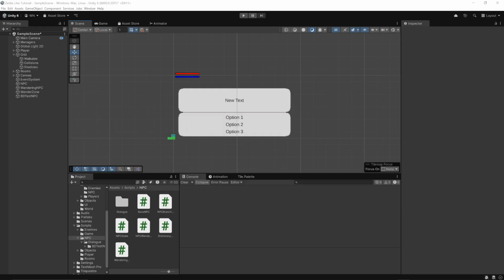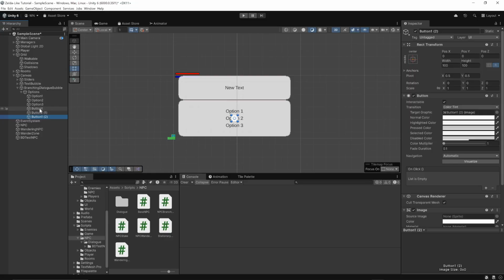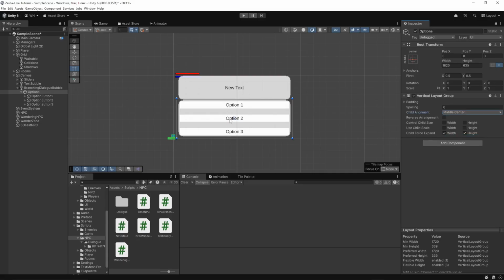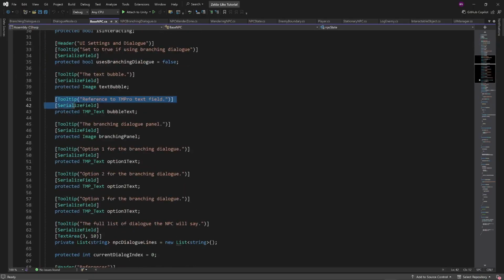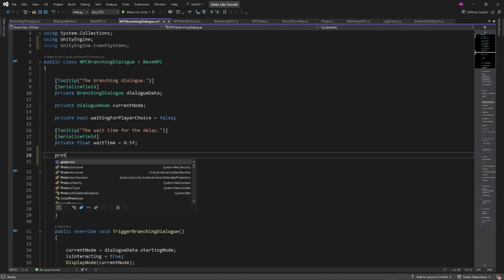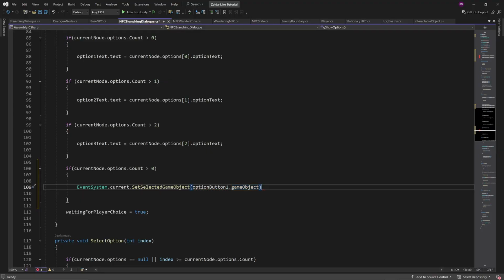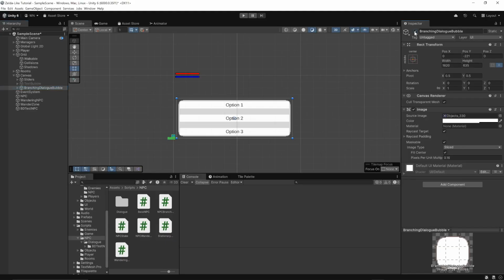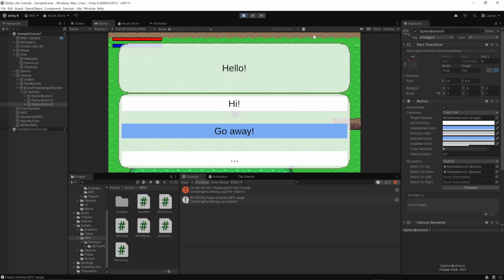Part 28 | Branching Dialogue 3 | Create a Zelda-Like Action RPG in Unity Tutorial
Hello everyone! My name is Bill (Dacade) and I'm here to teach you the way I learned...through YouTube! In this video, we finish up (for now) branching dialogue. Once done with this video, you'll be able to select an option using arrow keys, "w" and "s", and/or a joystick on a controller.